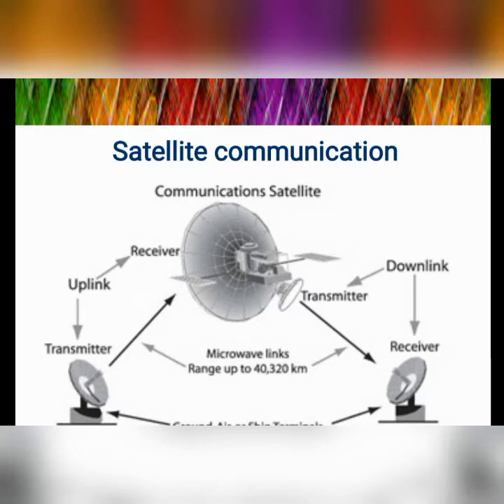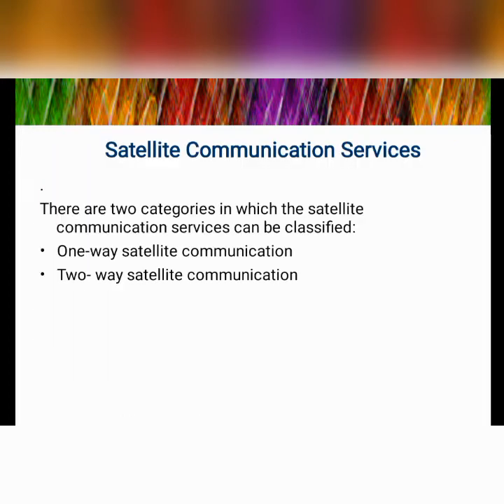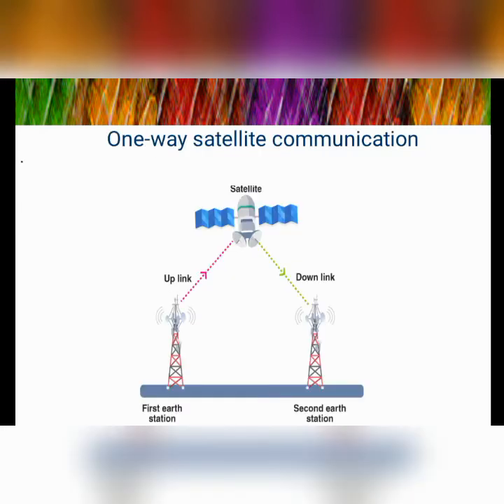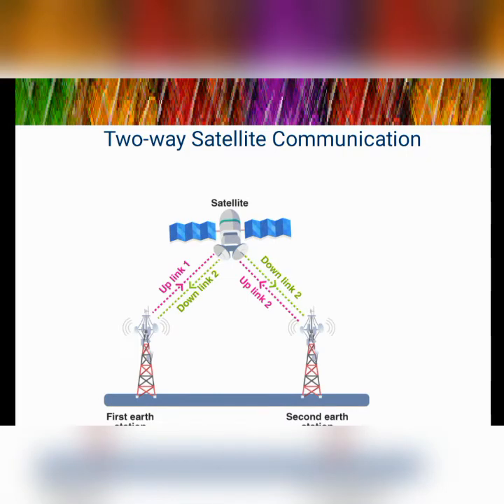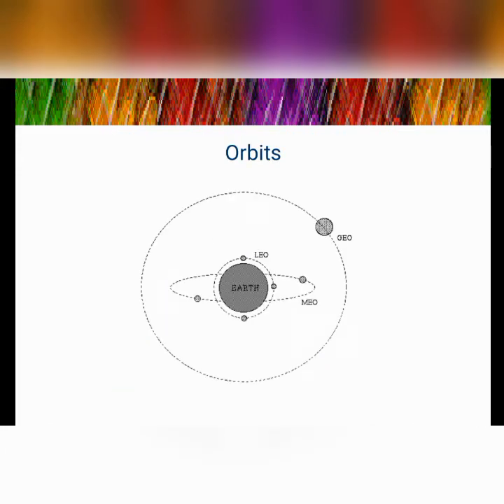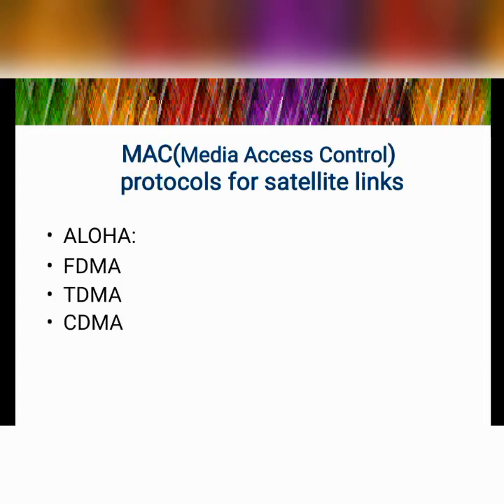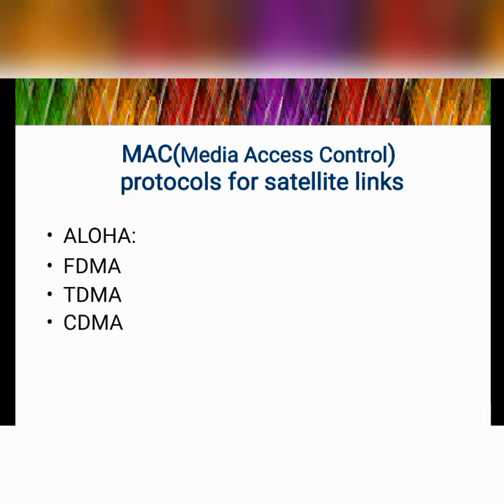Techtalk-127# Topic:-"SATELLITE COMMUNICATION"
Techtalk-127#
Topic:-"SATELLITE COMMUNICATION"
Presented by Krishnapriya v
Assistant Professor
Department of Electronics and Communications Engineering